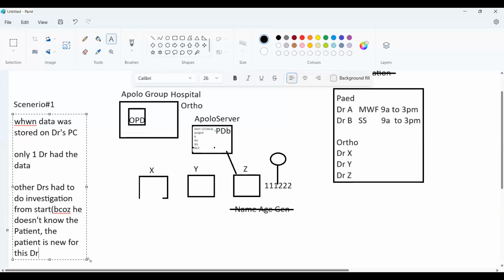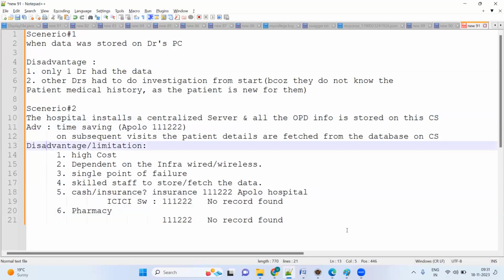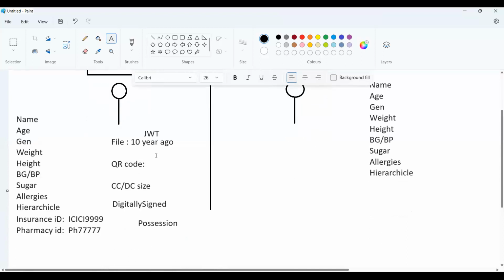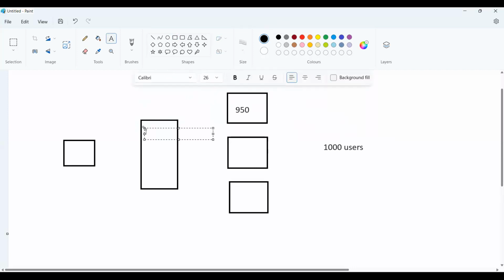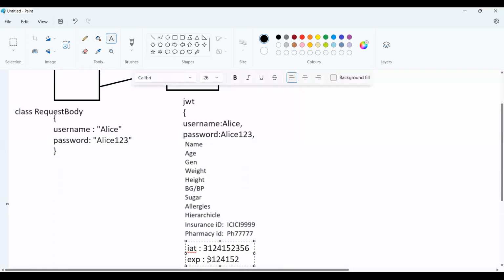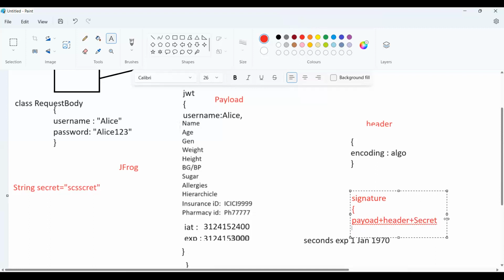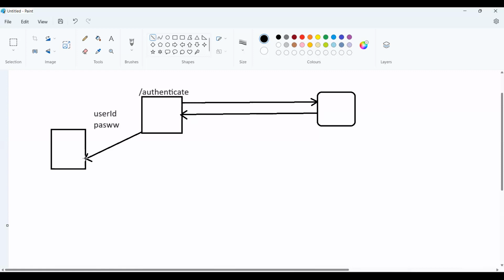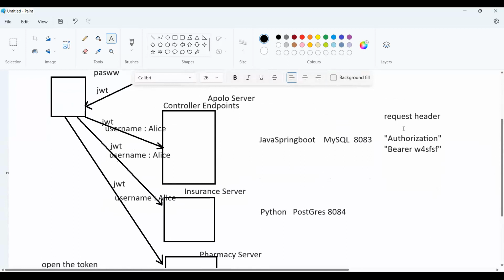SCS JAVA Live Project Training Day49 Recording 18 Nov 2023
Today's Topics Covered

JWT token Part 1(theory)